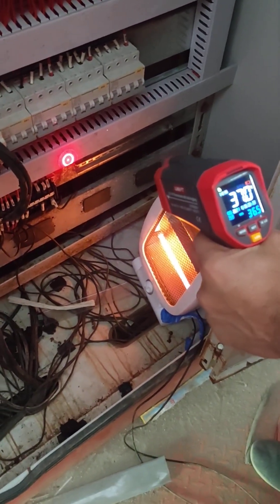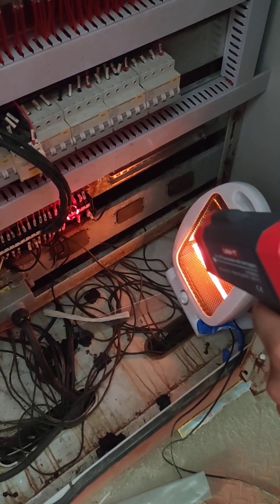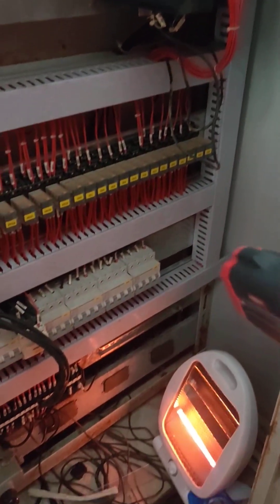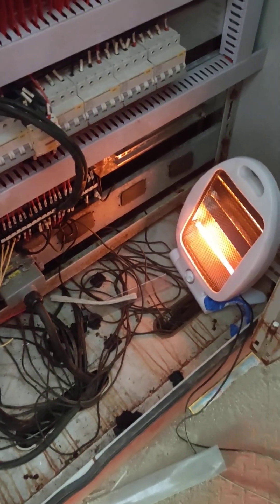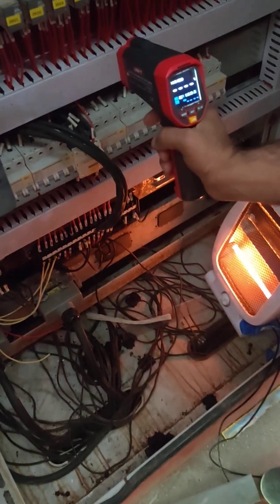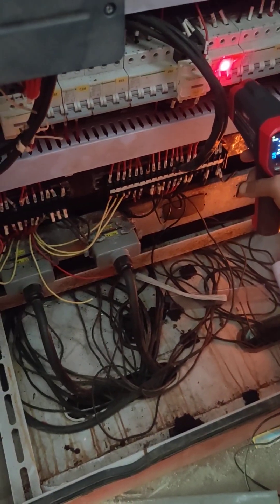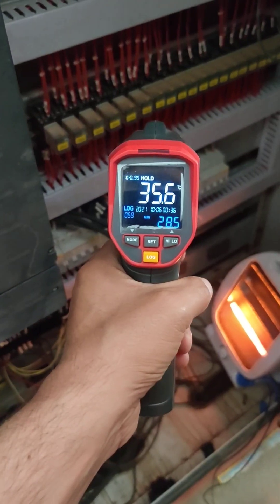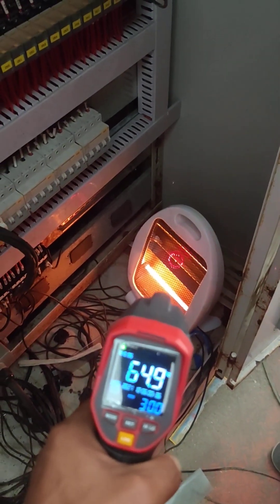Overhead crane panels dry technique l how to avoid moisture in electrical panels of overhead crane